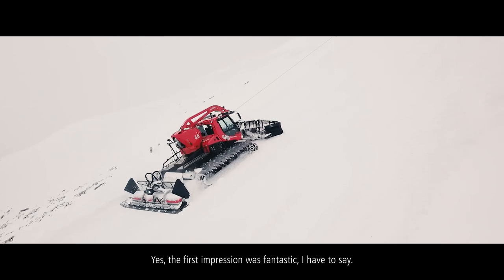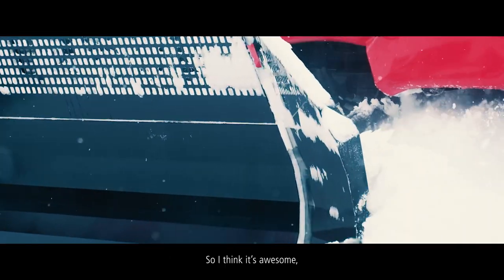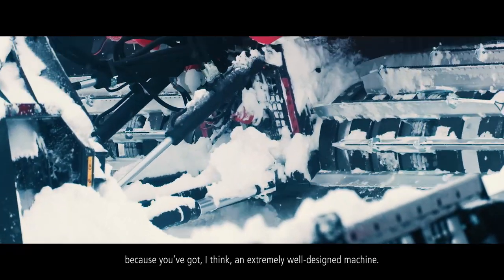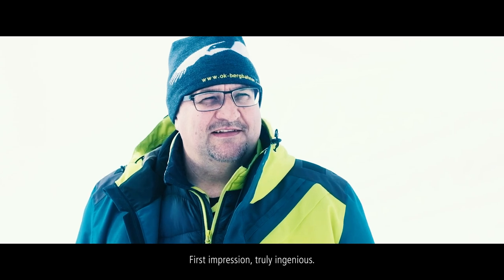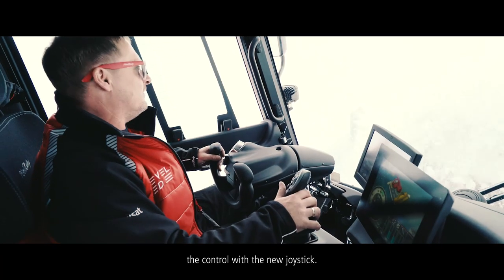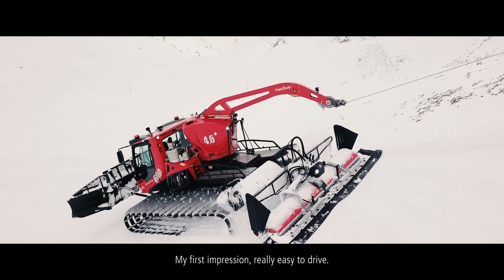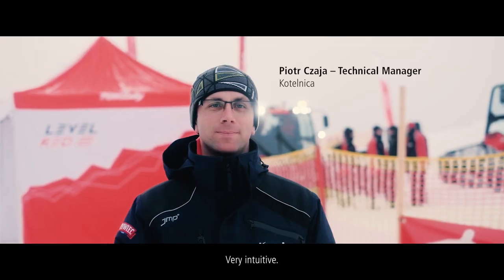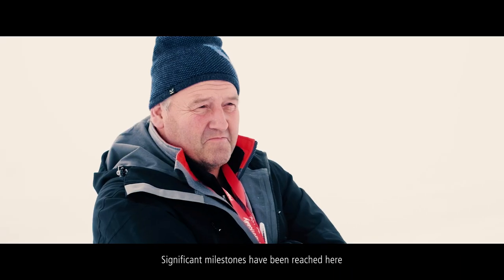PistenBully 600 | LEVEL RED | English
Impressions from our LEVEL RED - event at Nebelhorn and first customer voice